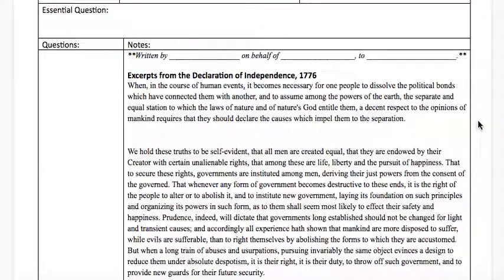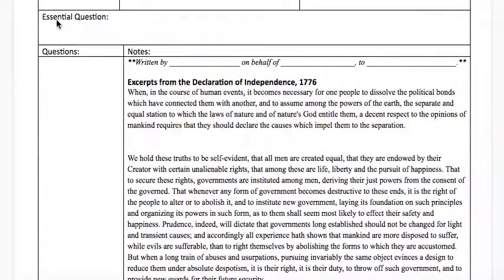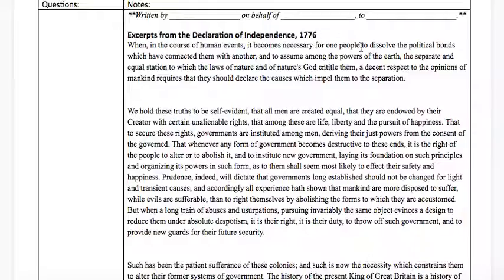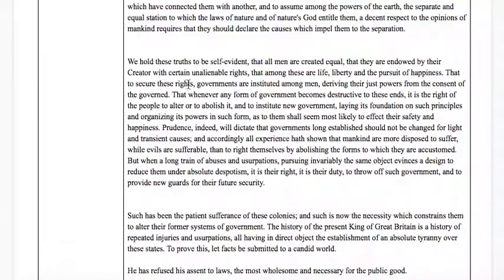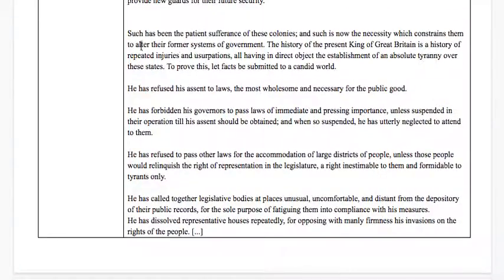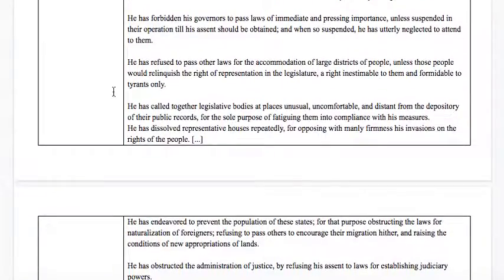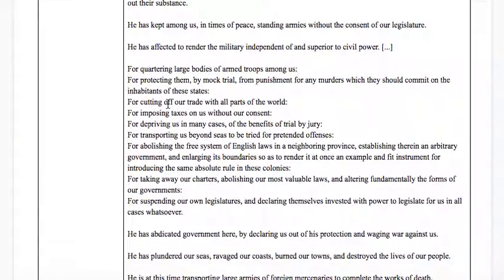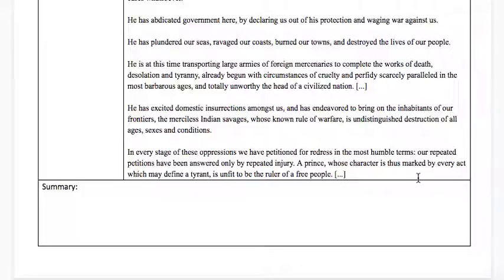Unit 1: The Declaration of Independence